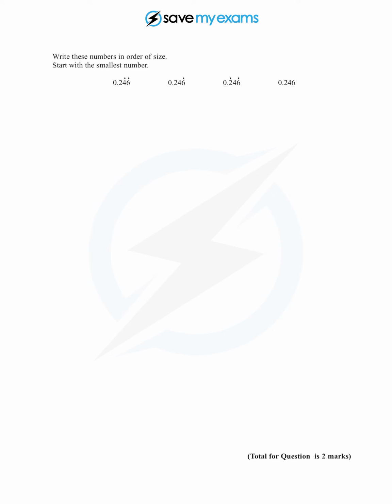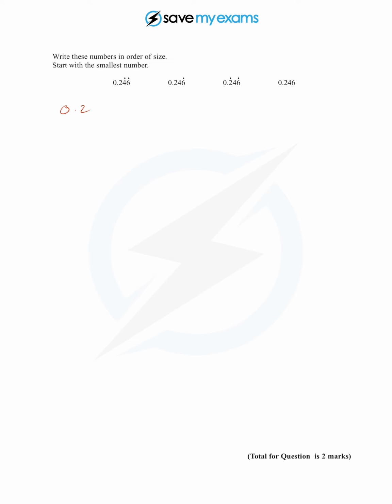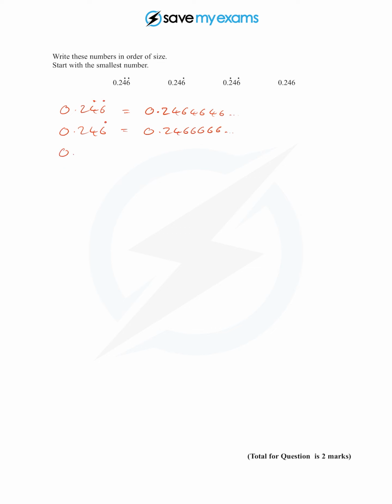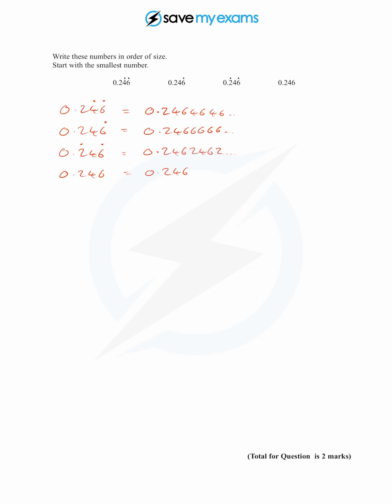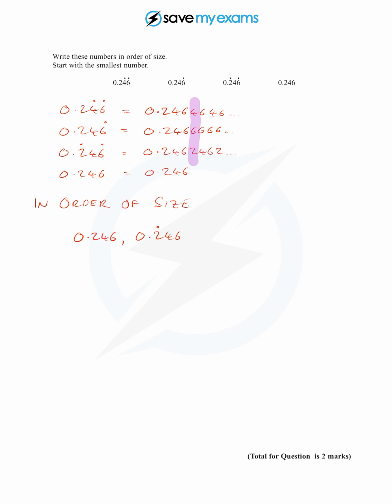Question 8 Solution Tutorial | GCSE Maths Revision | Edexcel | Nov 2017 | 1H | 1MA1 | Non Calc